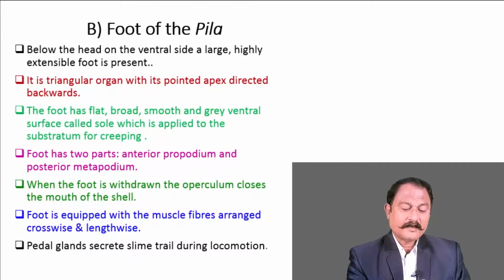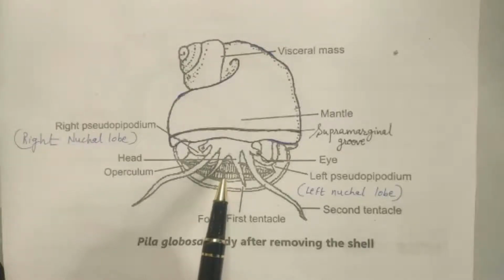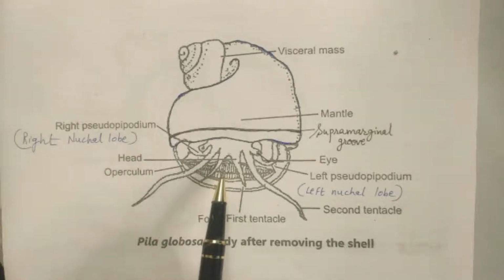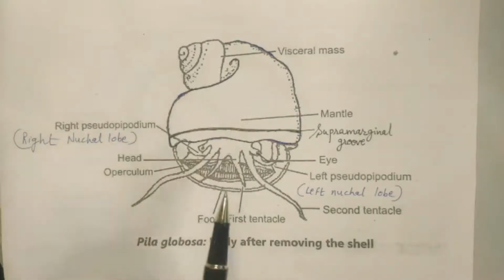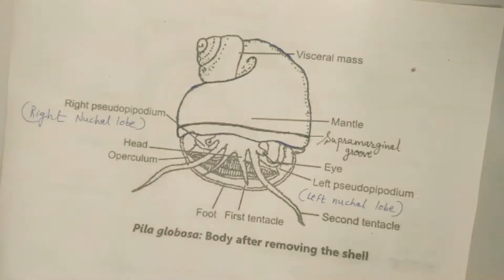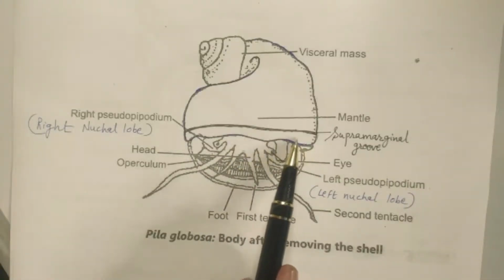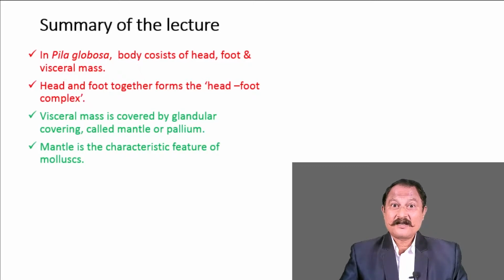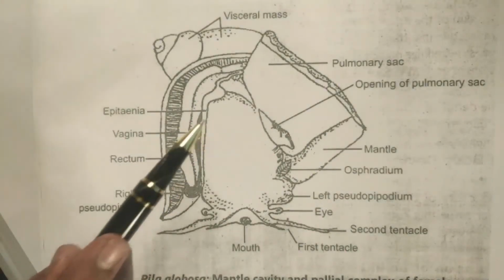7. Pila globosa: Body & Mantle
Mantle or pallium- The visceral mass is covered by a thin, delicate, glandular covering called the mantle or pallium.